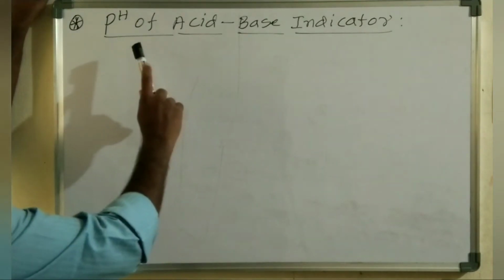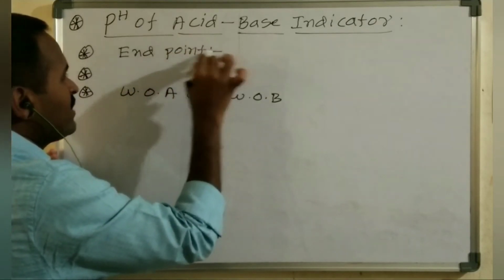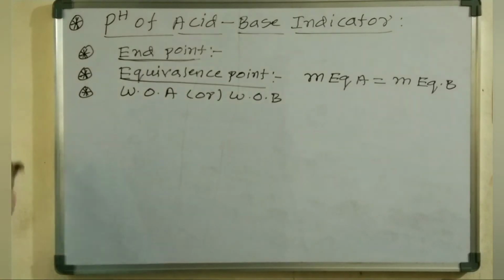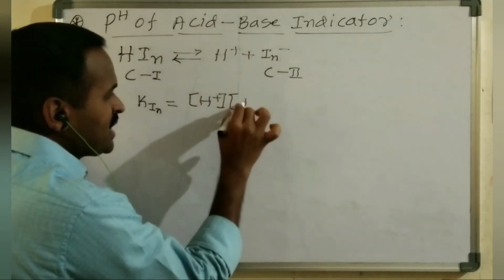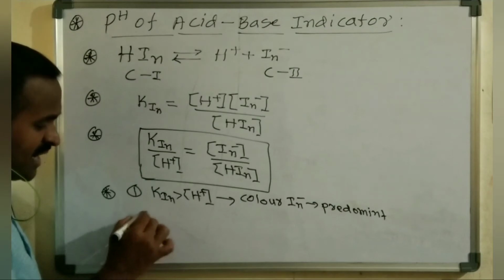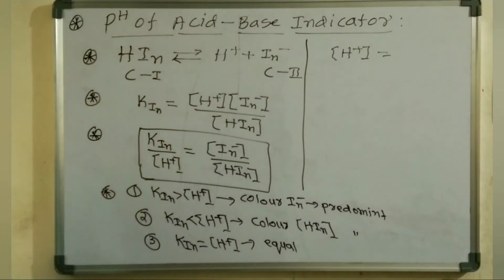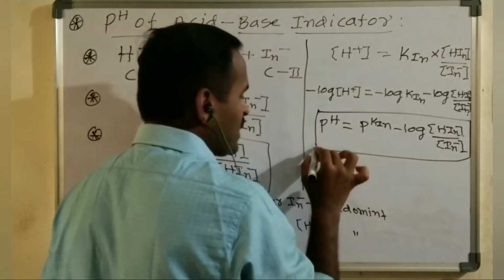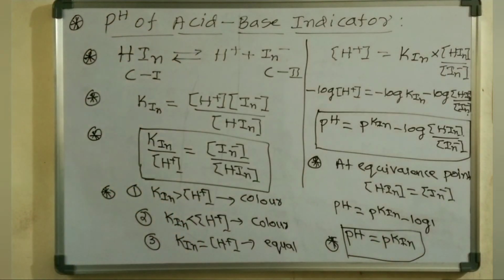PH OF ACID-BASE INDICATOR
Hello Students/Friends, In This Video I explained How to determine PH of Acid-Base Indicator and How to find PH of Indicator at Equivalence Point.